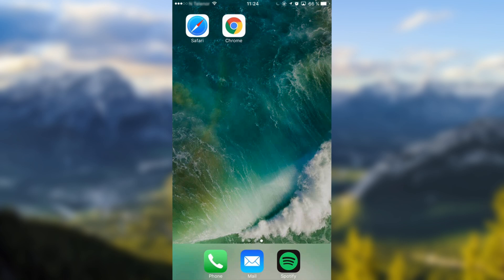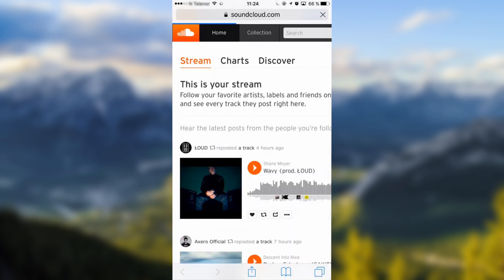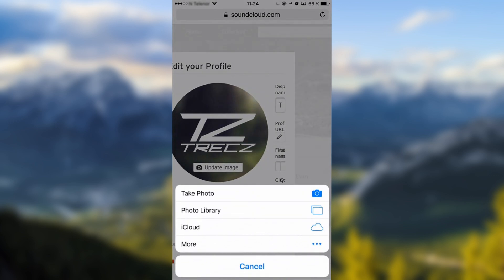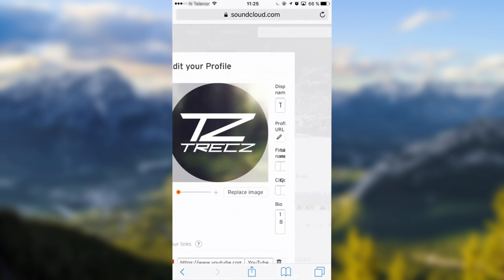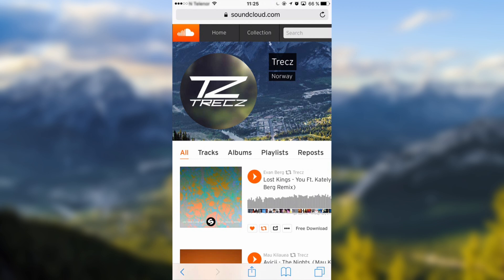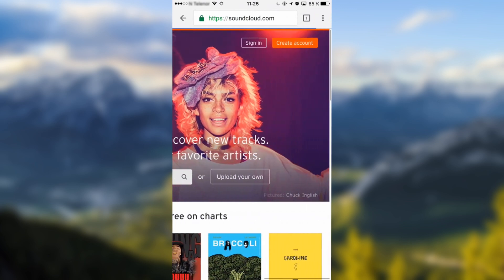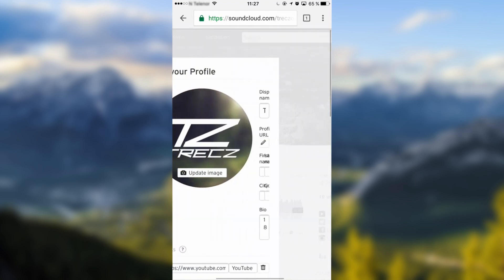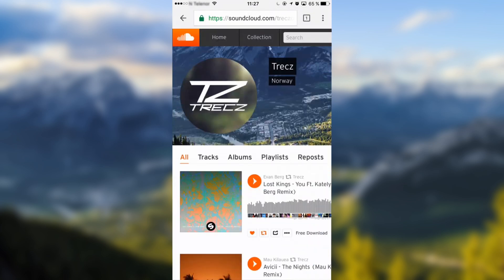How to Change SoundCloud Profile Picture on Mobile Devices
In this video I show you how to change your profile picture on SoundCloud on your mobile devices, like phones, tablets and so on. This should work on iOS and Android devices.

Note: This should work on any browser with a "Request Desktop Site" or "Request mobile version" option.

iOS - "Safari"
1. Open up "Safari"
3. Click on the the symbol in the middle down at the bottom
4. Click on "Request Desktop Site"
5. Sign in to SoundCloud
6. Go to your profile page
7. Click on "Edit"
8. Click on "Update Image"
9. Choose where you want to get the picture from
10. "Save changes"

Android & iOS - "Chrome"
1. Open up "Chrome"
3. Click on the three dots in the upper right corner
4. Click on "Request Desktop Site"
5. Sign in to SoundCloud
6. Go to your profile page
7. Click on "Edit"
8. Click on "Update Image"
9. Choose where you want to get the picture from.
10. "Save changes"

Android - "Internet"
1. Open up "Internet"
3. Click on "More" in the upper right corner
4. Click on "Request mobile version"
5. Sign in to SoundCloud
6. Go to your profile page
7. Click on "Edit"
8. Click on "Update  Image"
9. Choose where you want to get the picture from
10. "Save changes"

*If any producer or label has an issue with any of the uploads please get in contact  with me and I will delete it immediately

- Trecz